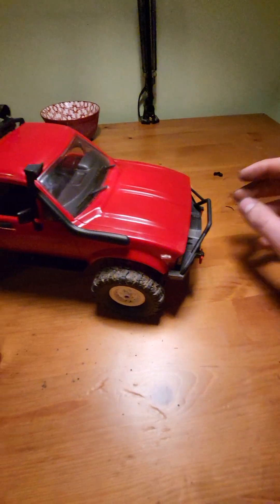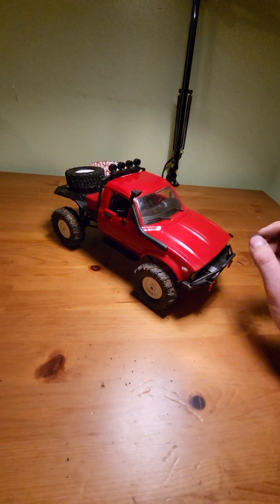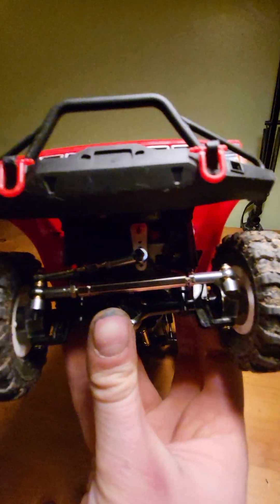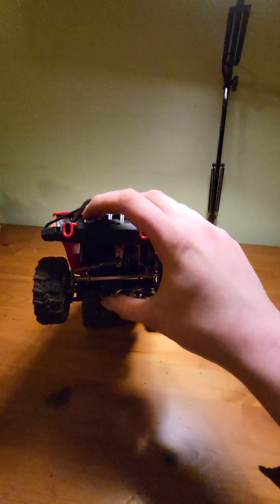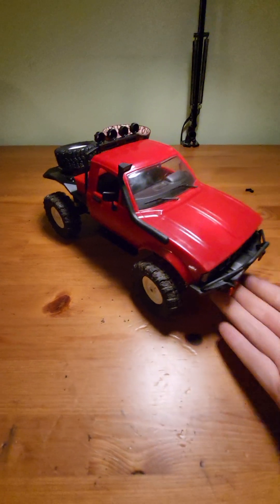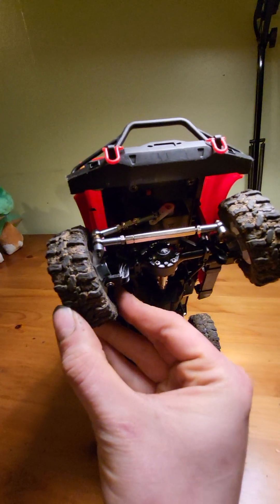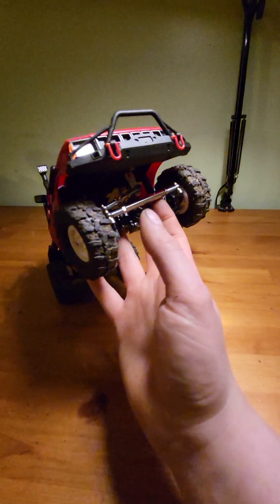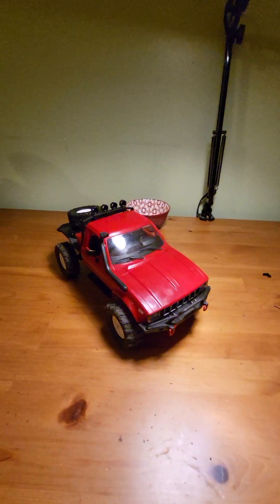An essential upgrade for any ready to run WPL!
A little video for you all who are running an rtr and slowly upgrading. A big part of the performance issues comes from driveline resistance. The plastic housing with metal internals/hubs kit can be had for really cheap online, and really helps the truck to perform better! Something I didn't mention in the video is that this also comes with the black steel pinion/ring gear, adding more strength and gear set stability. The steering angle is also greatly improved. The factory plastic housings are quite tough, and are generally good for alot of hard 4 wheeling. If you don't want to spend the extra money for the wpl metal axle kit, this is a great substitute.